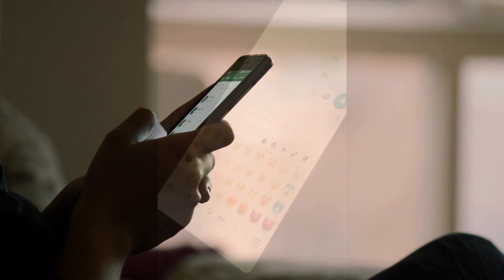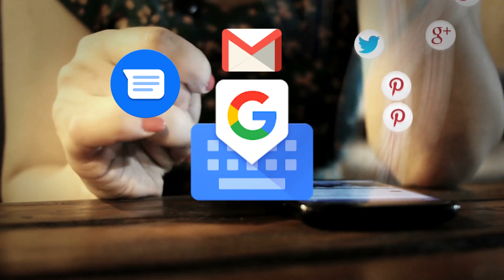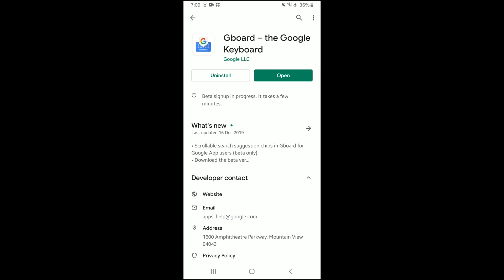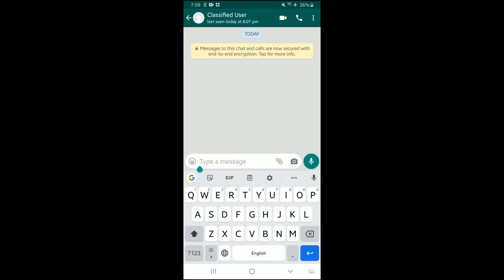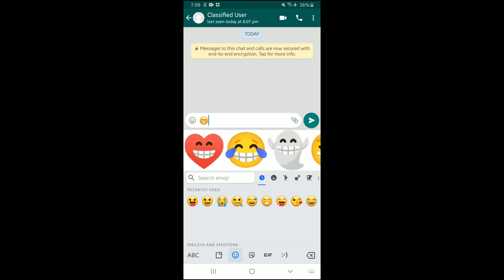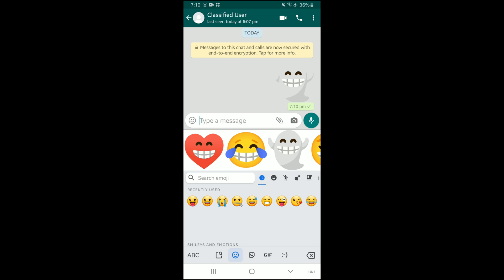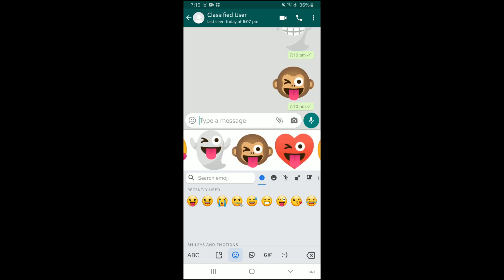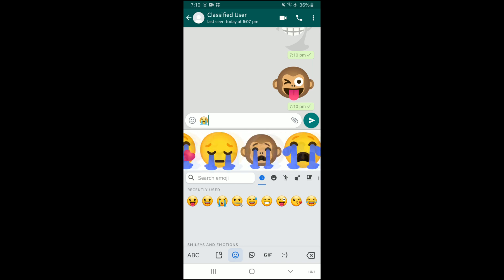Use Custom Emojis On Android! [2022 Works!]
Custom Emojis On Android

Google's latest update on its GBoard allows you to create custom emojis on android without the need of any editing skills. GBoard is absolutely free, and at the time of writing Google had just started rolling out this feature,so if the update hasn't arrived, watch out for it in the coming days.

Feel free to drop video suggestions for upcoming videos.

Have fun!

Your donation funds are strictly used only for the development of our channel.
Thanks in advance for donating and supporting our channel!